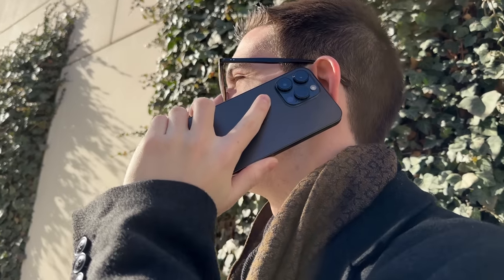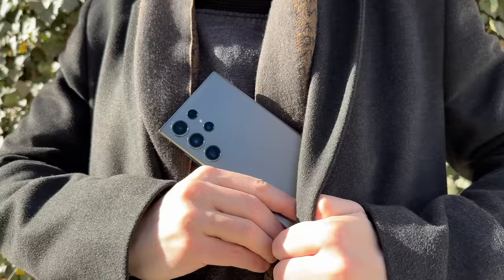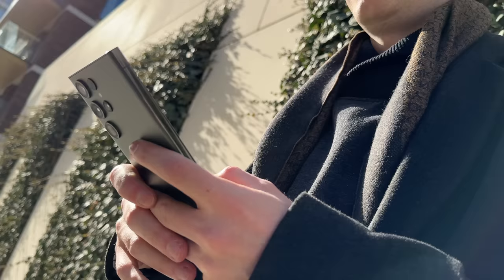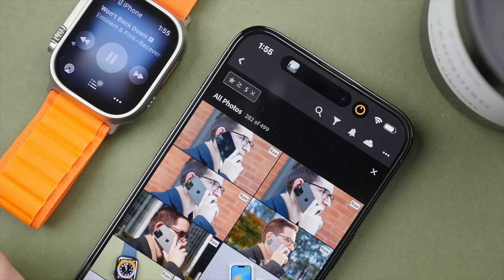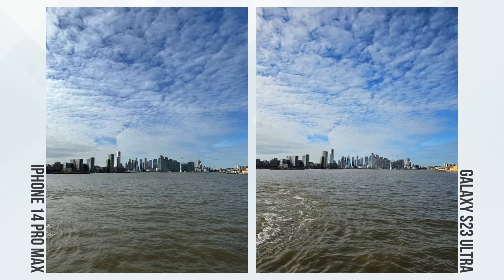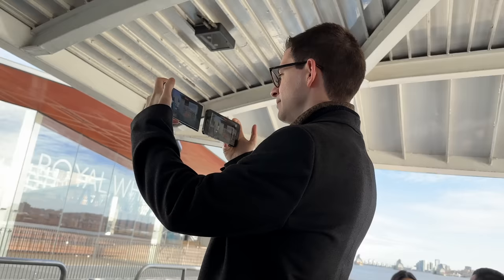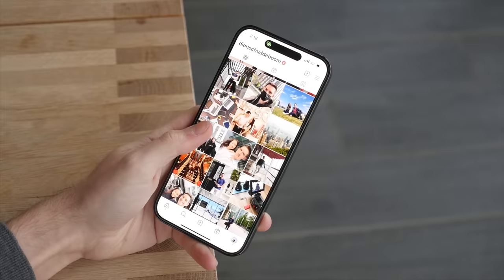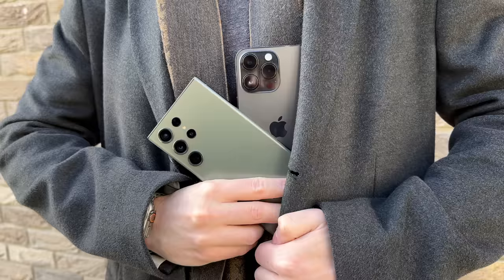Let’s Settle It - iPhone 14 Pro Max vs Galaxy S23 Ultra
Galaxy S23 Ultra (US)
Galaxy S23 Ultra (UK)
iPhone 14 Pro Max (US)
iPhone 14 Pro Max (UK)

Screen Protector S23 Ultra (US)
Screen Protector S23 Ultra (UK)
Screen Protector 14 Pro Max (US)
Screen Protector 14 Pro Max (UK)

👋 Connect!

Today were comparing the Apple iPhone 14 Pro Max vs the Samsung Galaxy S23 Ultra. These are arguably the best smartphones out right now and I know, comparing the two is a dangerous thing to do but I have extensively used each and today I will talk about the similarities and differences between these two fantastic phones to ultimately help you decide which is best for you!

✏️ Video Chapters
00:00 iPhone 14 Pro Giveaway
01:02 Design and Ergonomics
03:14 Display and Biometrics
08:09 Camera Comparison
11:23 Battery Life and Charging
12:34 Performance and Longevity
14:26 iPhone 14 Pro Max or Galaxy S23 Ultra?

Dion Schuddeboom